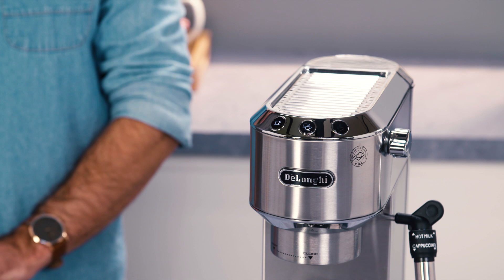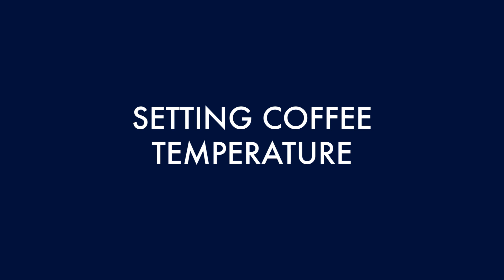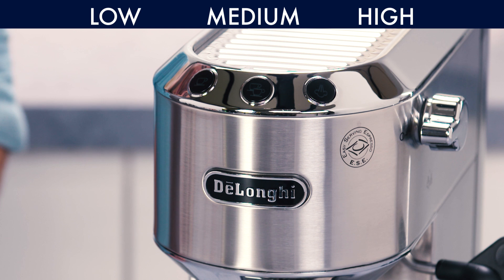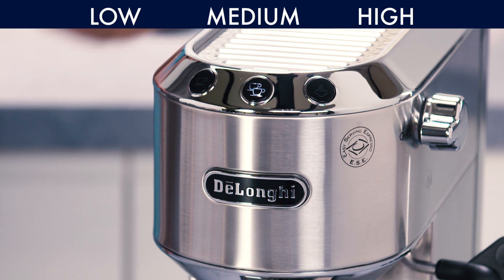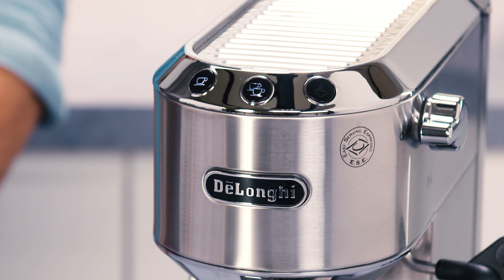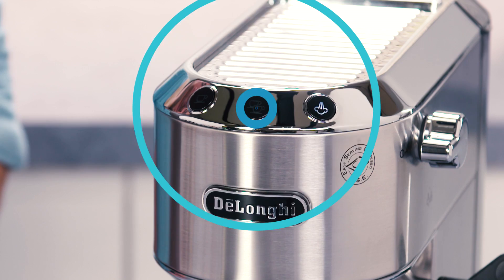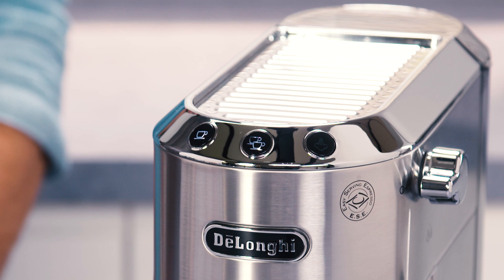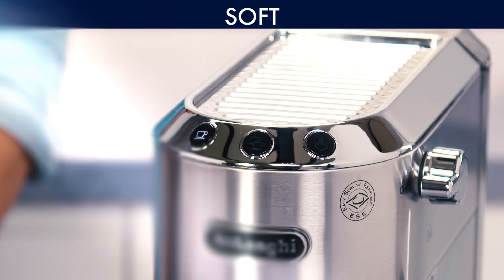Dedica EC680 & EC685 | How to programme the settings menu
Watch this short video that explains how to programme the setting on your Dedica EC680 or EC685 pump espresso coffee machine.

Your De'Longhi Dedica EC680 or EC685 pump espresso coffee machine should always deliver a perfect coffee. From espresso to cappuccino, if you take good care of your coffee machine with regular cleaning and maintenance, you can enjoy delicious beverages for years to come. To help you get the most out of your coffee machine, we've created a series of How-To videos. Use the links listed below to jump to different sections.

Check out our Dedica Coffee Grinder, the perfect partner for the Dedica coffee machine